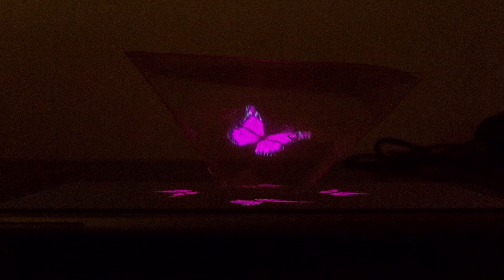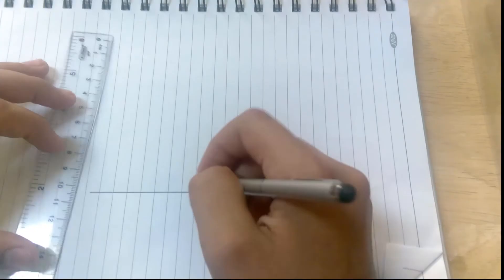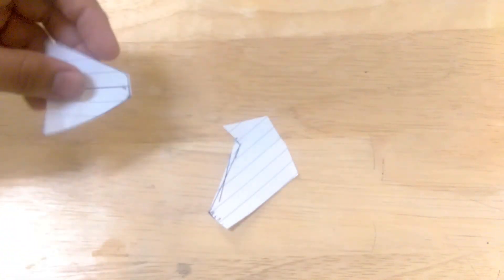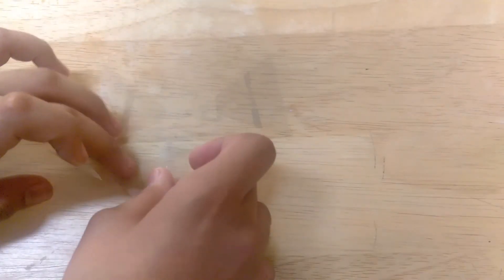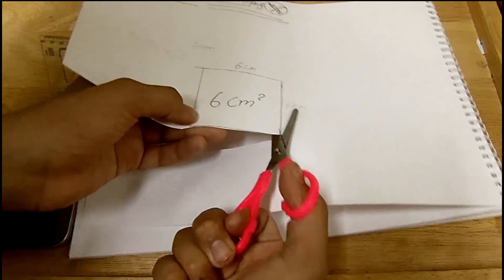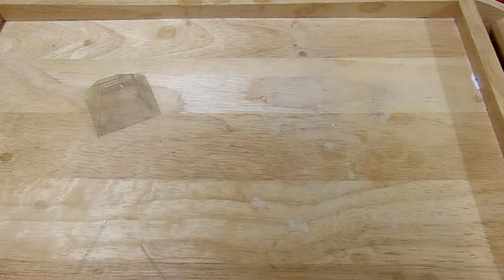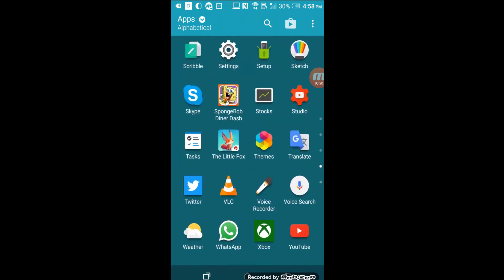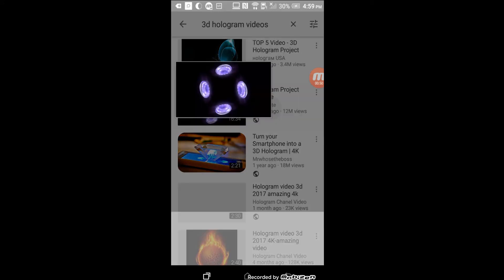create 3D holograms without glass or CD case in 5 minutes or less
creative playing // create 3D holograms without glass or CD case in 5 minutes or less

for every one who noticed the math mistake in the video : yes I know that 6 cm X 6 cm = 36 cm2 not. 6cm2 . just a minor mistake

music // payda